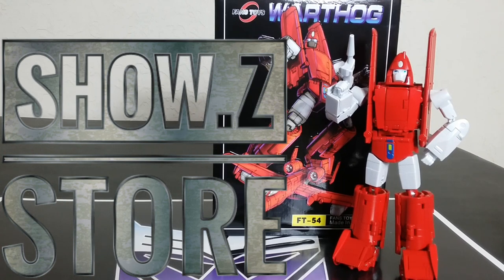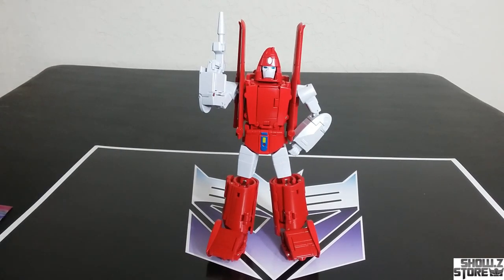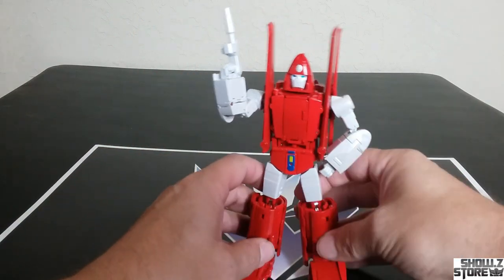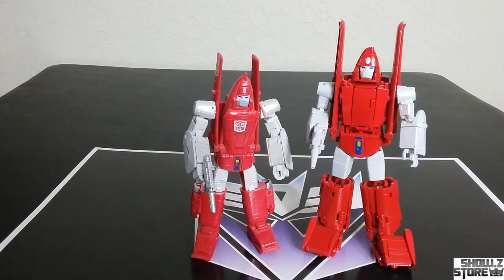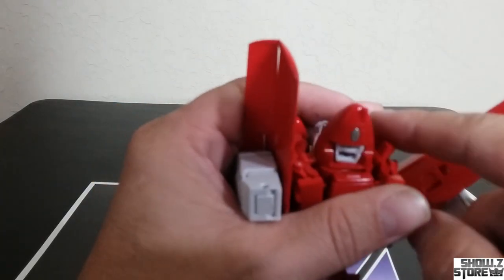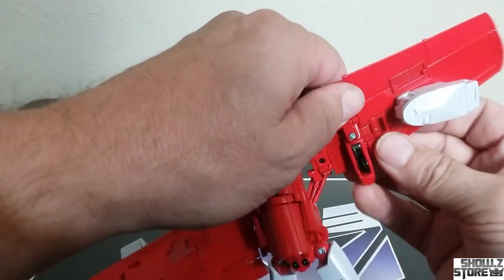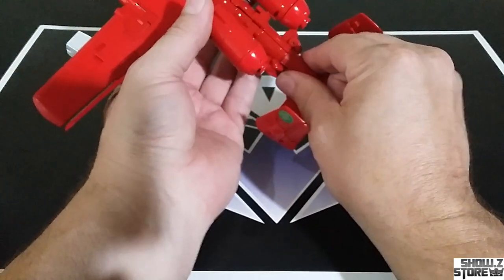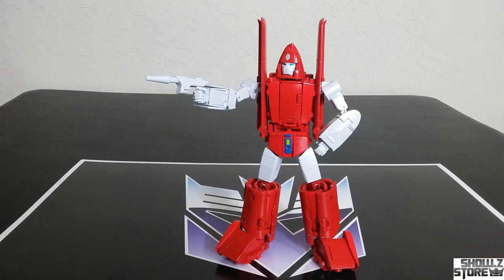FansToys FT-54 Powerglide WARTHOG